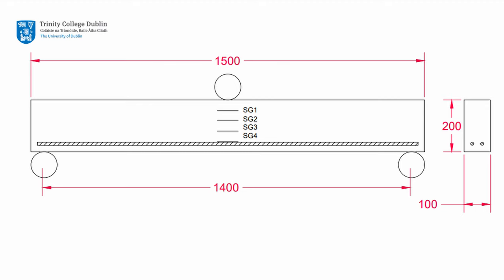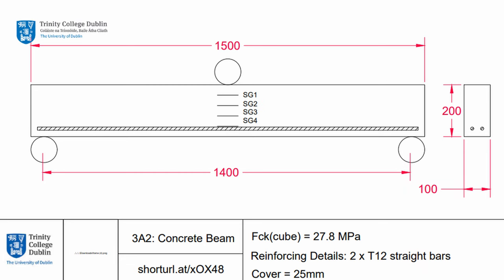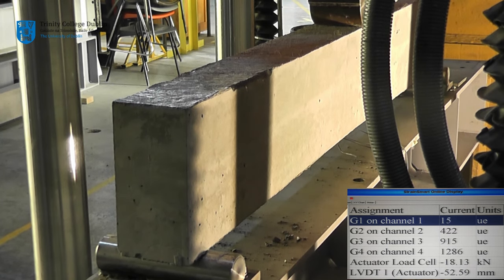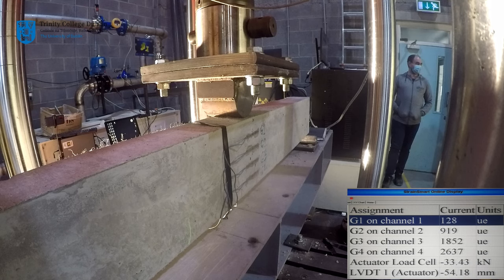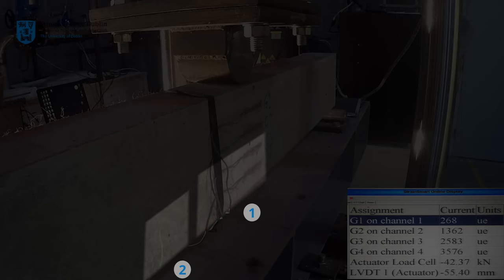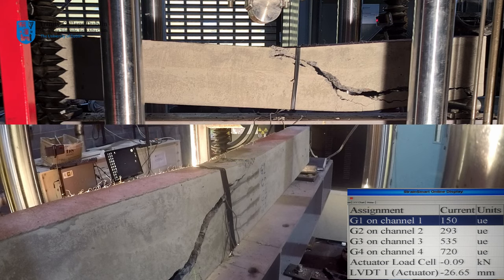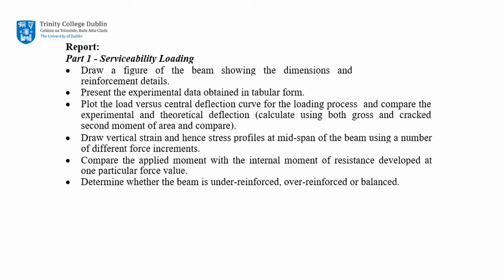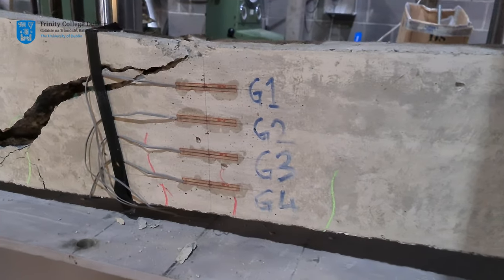3A2 - Concrete Beam Lab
The data set for this lab me may accessed via the following link: